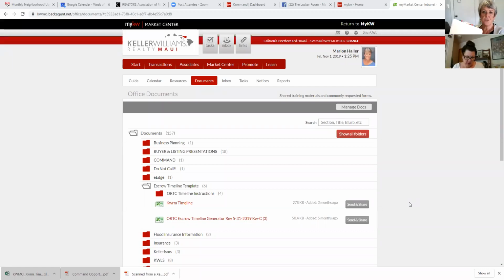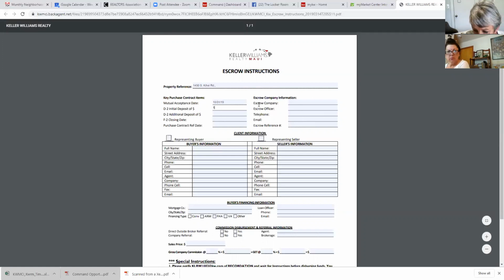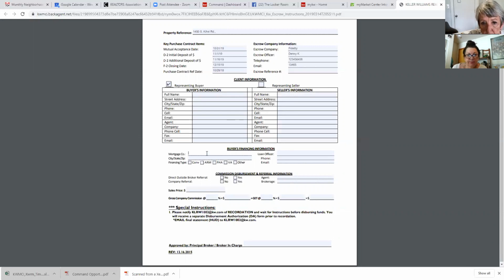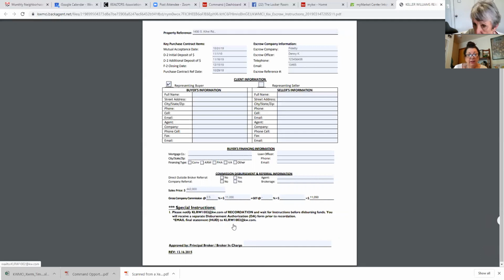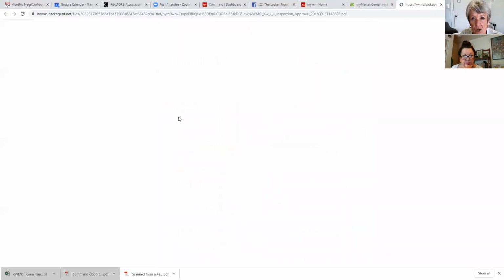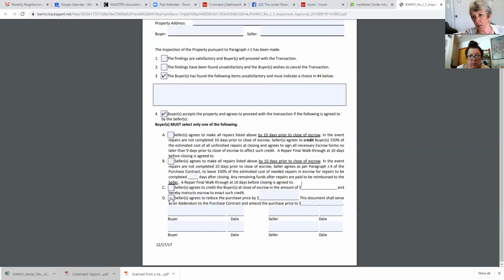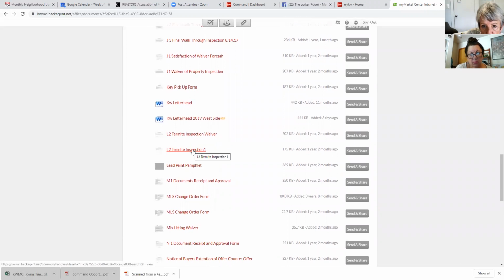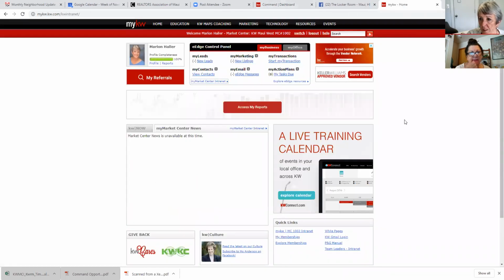How to do an Escrow Instruction Sheet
How to do an Escrow Instruction Sheet with Marion Haller